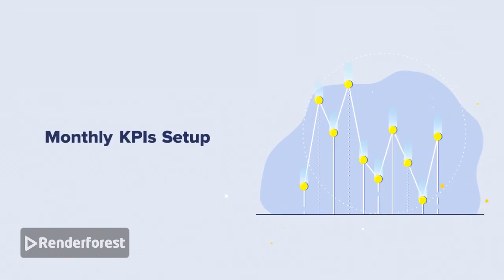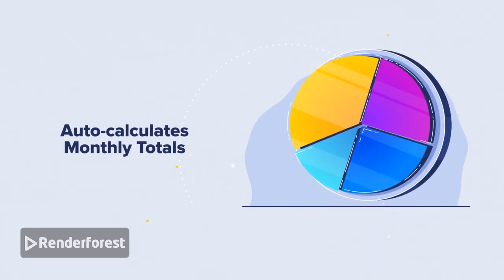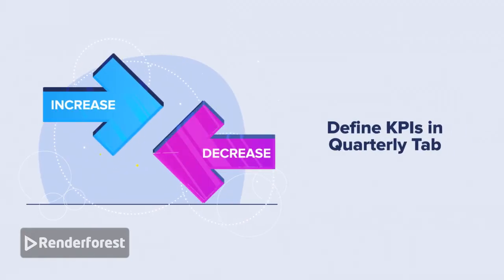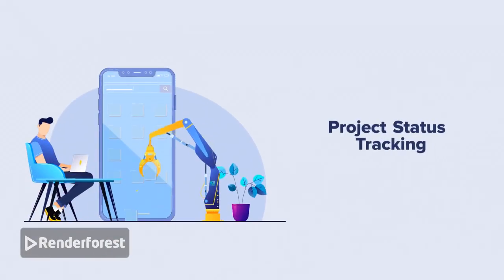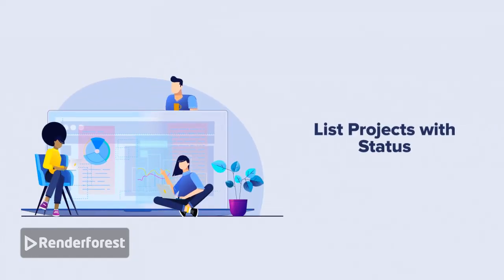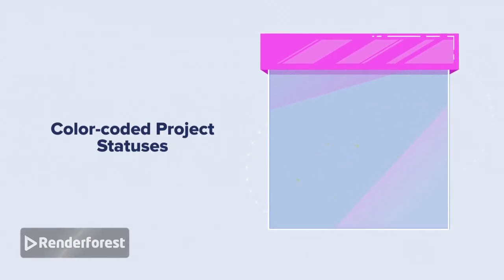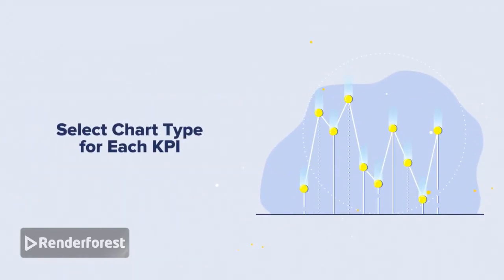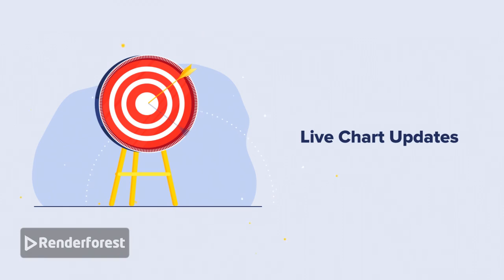Unlock Efficiency: Smart Dashboard Pro – KPI Tracking & Project Management Boost Productivity Now!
"Revolutionize your workflow and unlock ultimate efficiency with this motivational Smart Dashboard Pro Tutorial for KPI tracking and project management! Dive into Pharma Next IQ's powerful tool that empowers professionals to monitor monthly/quarterly metrics, visualize data with dynamic charts (line, bar, doughnut, radar), track project status with customizable labels, and optimize productivity in real-time.

Learn hands-on: Customize KPIs for baseline/target goals, edit project labels (scope, time, cost, quality), switch to dark mode for late-night sessions, and sort dashboard items for personalized views. Perfect for managers, teams, or pharma pros seeking operational excellence—avoid bottlenecks, spot trends via annotations, and celebrate wins with progress visualizations. This isn't just software; it's a game-changer for building efficient habits and scaling performance!

Why go viral? Users love tools that simplify complex tracking—share if this boosts your productivity! Research shows dashboards cut decision time by 30%—see how in this guide.

Tambien estamos en TIKTOK e instagram @lecturasparatriunfar Siguenos y comparte.